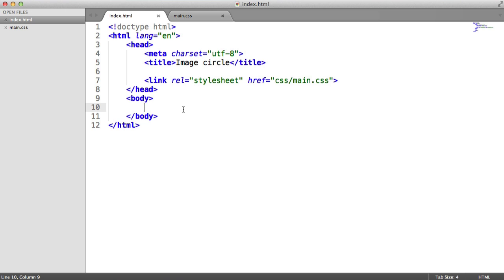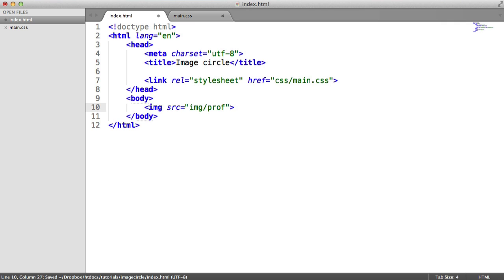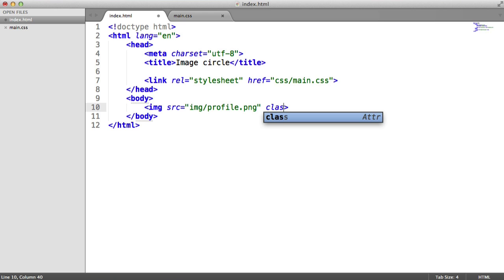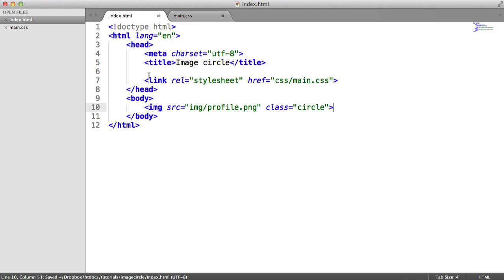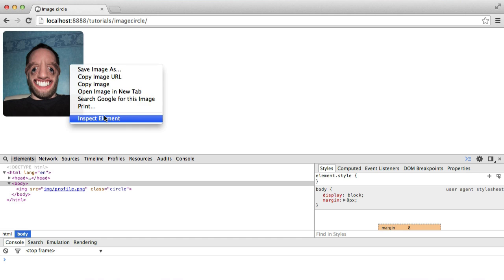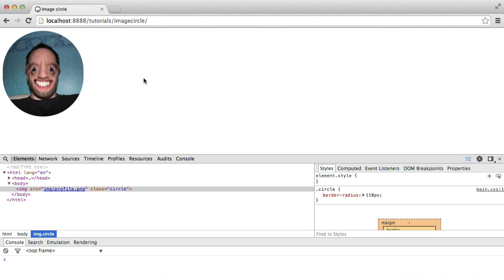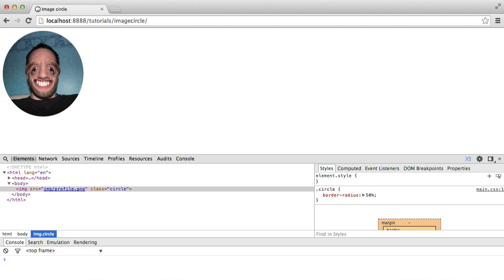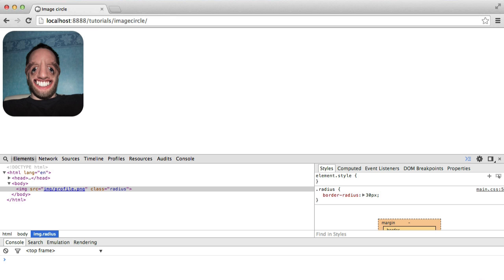CSS Image Circle Effect